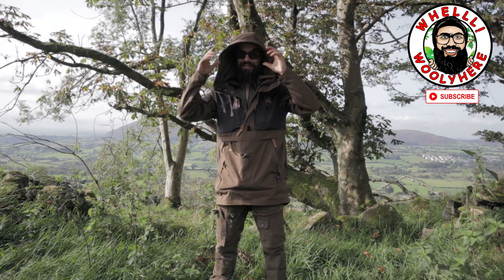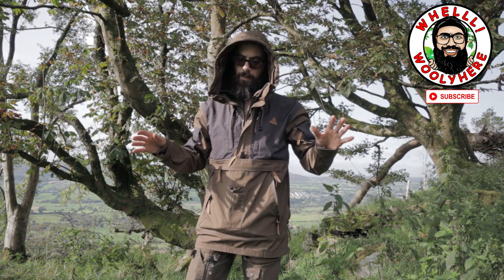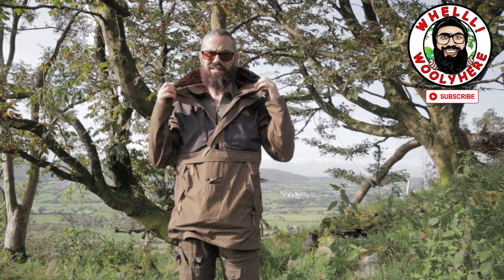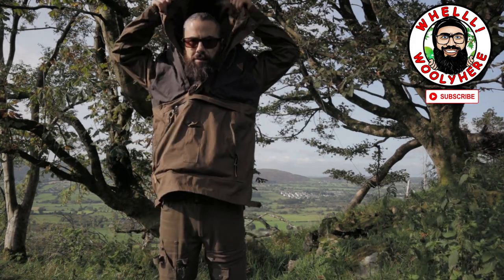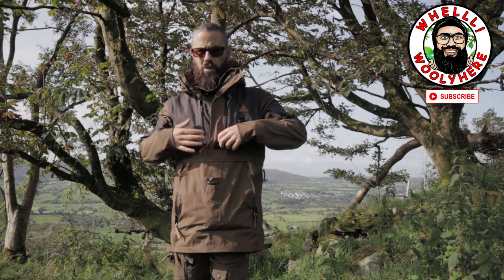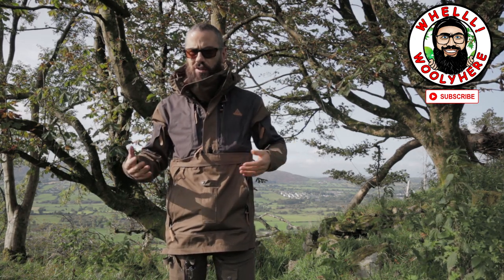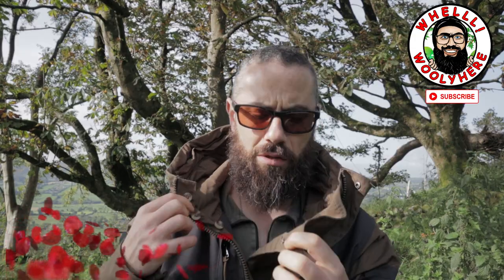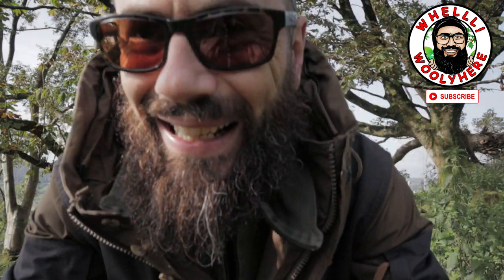Garphyttan Original Anorak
Cheers Wooly

Hedge Trimmer
Stihl hs 45

This is a little channel about my life and all the things I get up to. so, if you like Chainsaws, Bushcraft, camping, splitting wood, pina coladas, getting caught in the rain… .. no hang on that's a song.
 It can get random at times but hey that's the way it goes.

Description
The Garphyttan Original Anorak is designed for nature's tough conditions all year round and protects against strong winds, light rain showers and snow. The anorak is best used as an outer layer or mid-layer to keep you warm during camping trips, for example.

The Original Anorak comes with a large, protective and adjustable hood that also provides space for a protective helmet. The front part with the fur can be folded forwards and backwards depending on whether increased visibility or wind protection is required. When the hood is not in use, it forms a high standing collar to keep you warm. The cuffs can be adjusted with velcro.

The anorak has double Napoleon pockets, hand and sleeve pockets and our special letterbox pocket on the back in which you can store insulating garments such as gloves, a hat or a rain poncho, for example.

There is a sturdy kangaroo pocket on the front that can be opened from both sides. In several of the pockets, you will find internal compartments for the storage of various items such as mobile phones, radios, compasses and more. On the outside of the anorak are two easily accessible tool pockets.

The Original Anorak is also equipped with a crotch strap to keep the anorak in place in very windy conditions. The zippers on the sides can be unzipped for increased ventilation as well as to make the anorak easier to put on and take off.

Original Anorak can be treated with our Original Wax for improved water repellent effect.